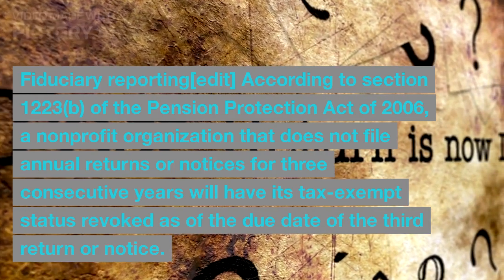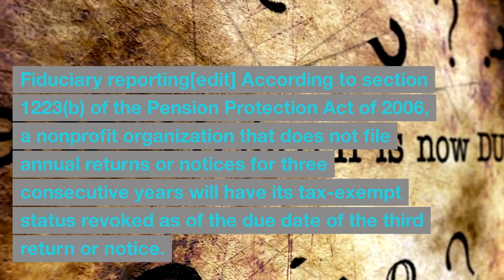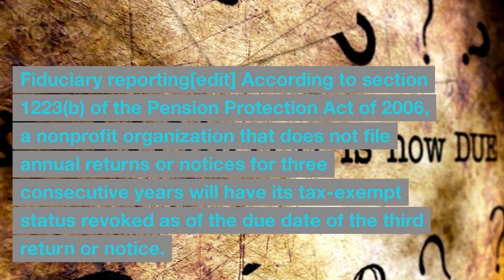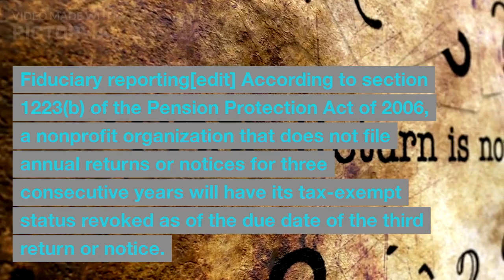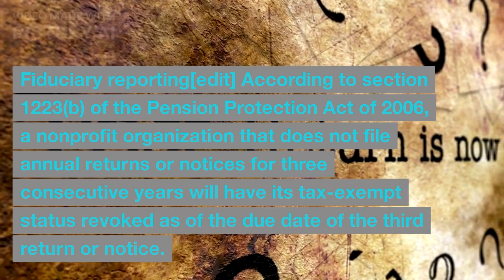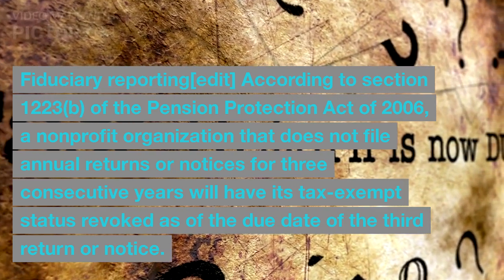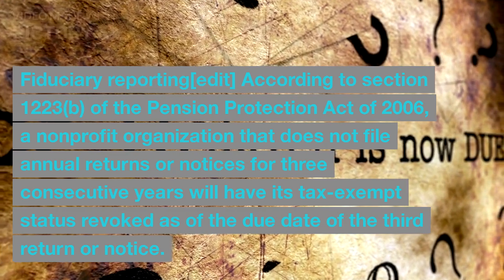S&D Tax Services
We will be giving out helpful tips on Tax Services.  You can also visit and make an appointment @ sdtaxservices.setmore.com for Tax Preparations.  Empowering Financial Success, One Deduction at a Time!